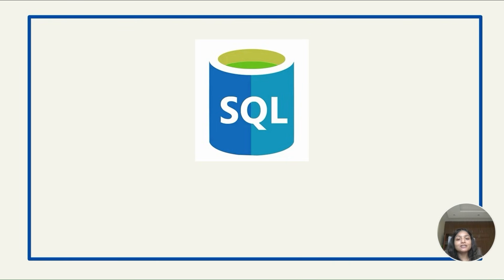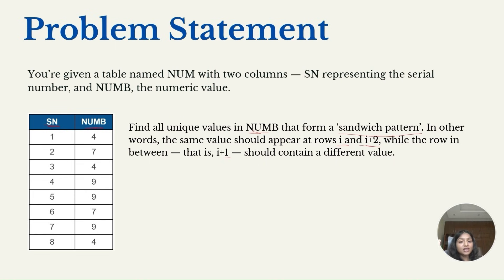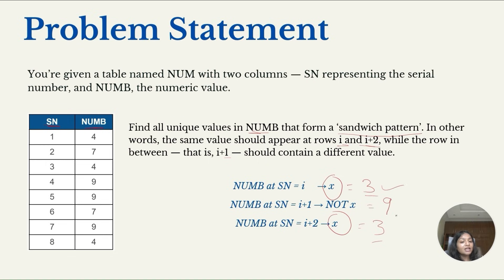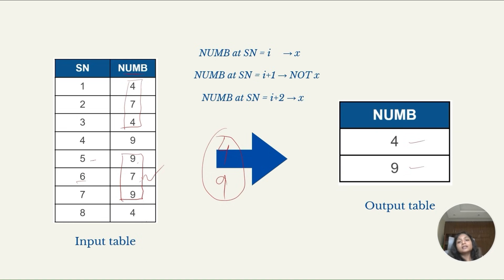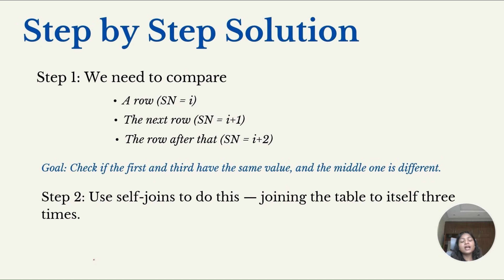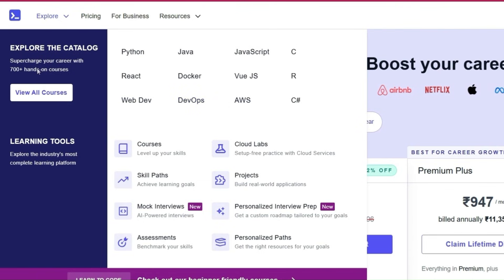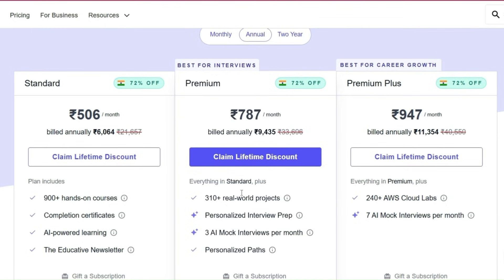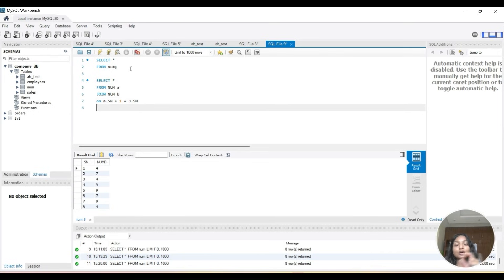SQL Practice Question | Intermediate-Level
Script -
CREATE TABLE NUM (
    SN INT,
    NUMB INT

-- Step 2: Insert sample data
INSERT INTO NUM (SN, NUMB) VALUES
(1, 4),
(2, 7),
(3, 4),
(4, 9),
(5, 9),
(6, 7),
(7, 9),
(8, 4);

Check out Educative.io to boost your portfolio and get interview ready with 700+ hands-on courses